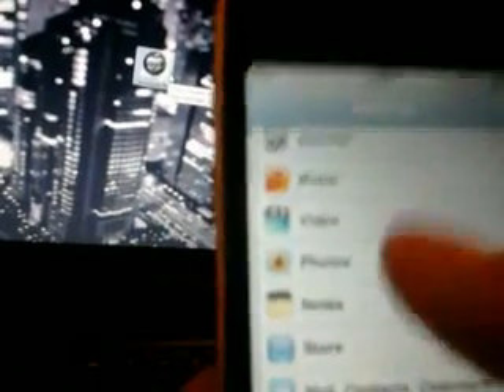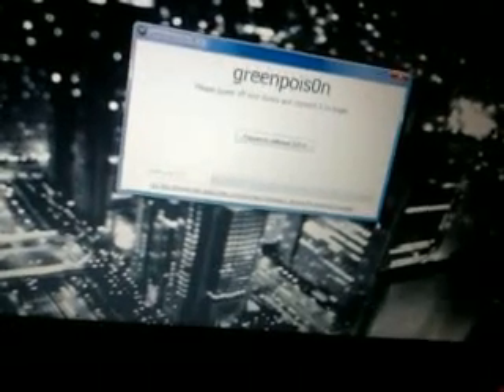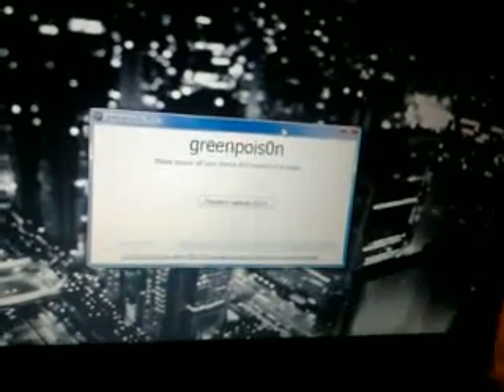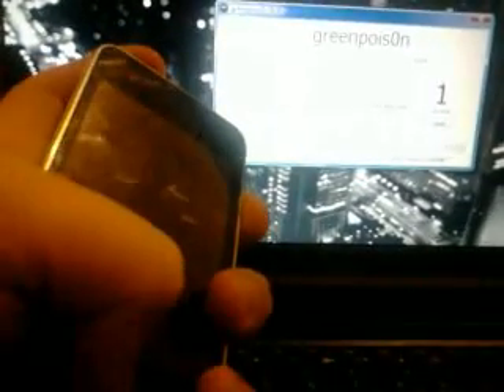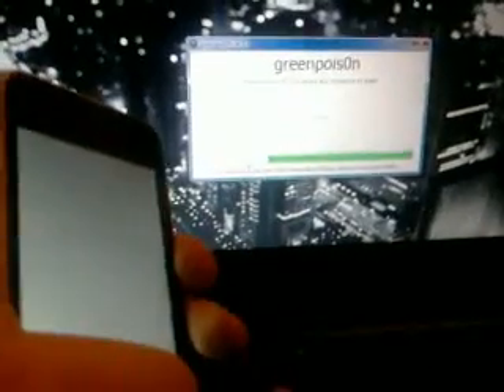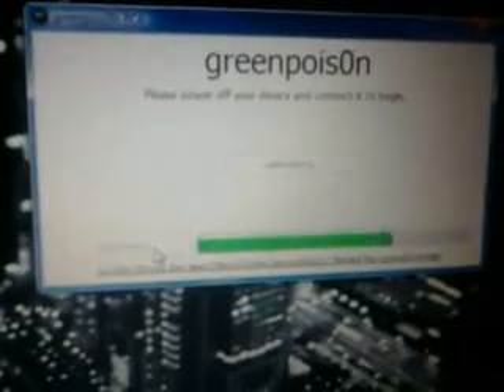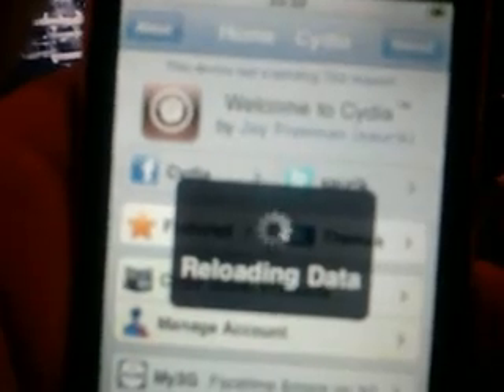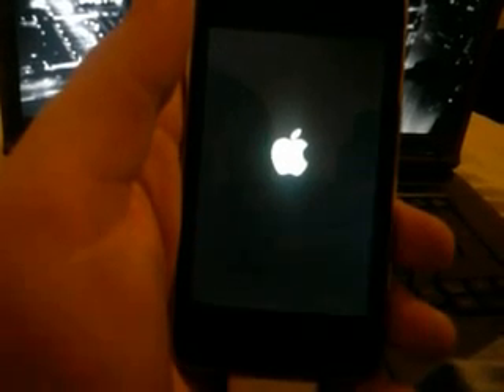[iPod] How to jailbreak 4.2.1 and set up cydia.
How to jailbreak with greenpois0n and how to set up cydia.